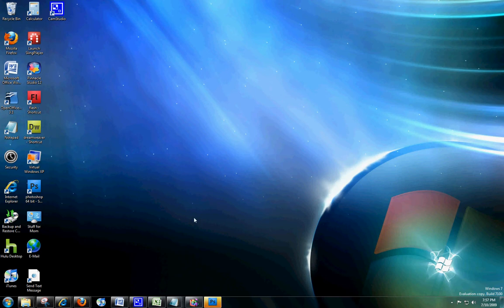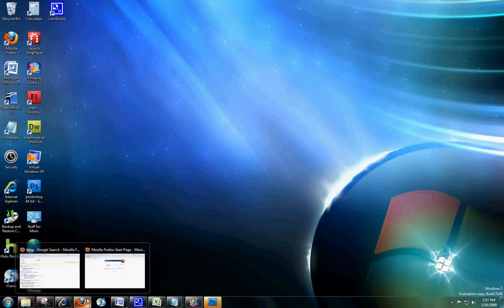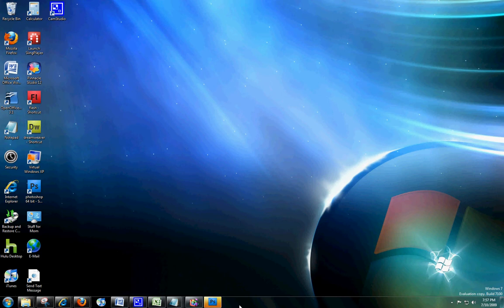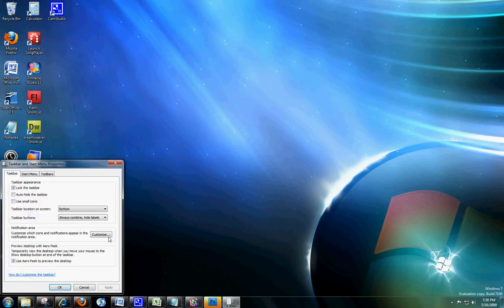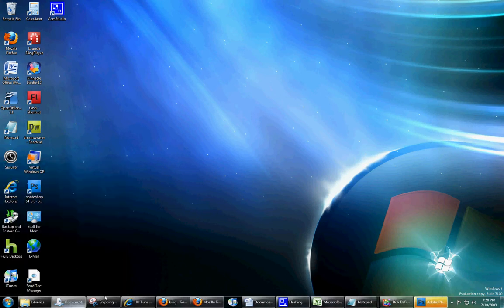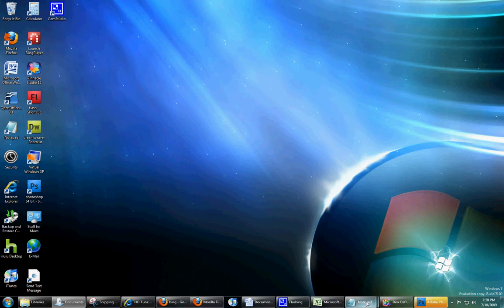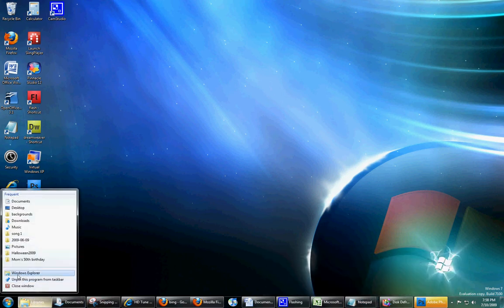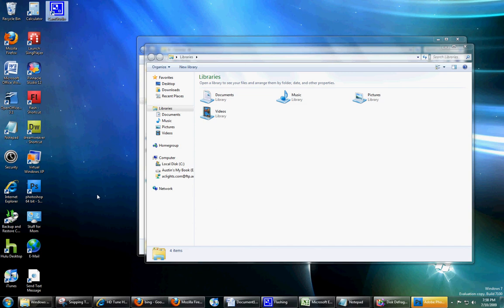Make your windows 7 starbar display names of open programs, make it look more like XP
One annoying new feature in Windows 7 is the "always combine like programs" option, which essentially hides the names of the open windows and whats going on, this quick video shows you how to fix that. This is the first video of what I plan to be a series of videos.